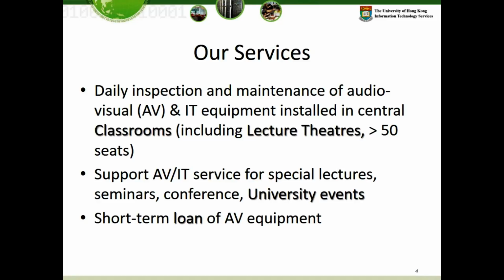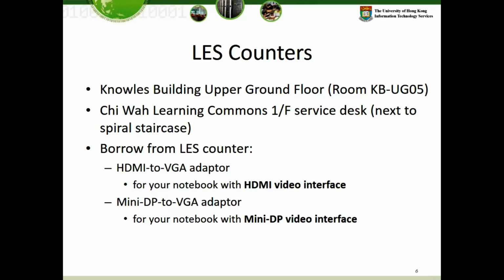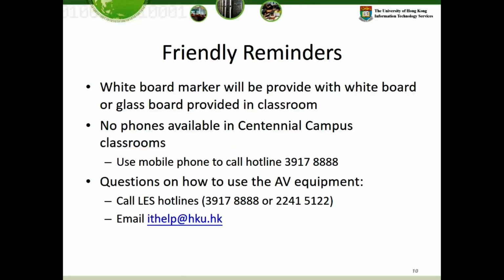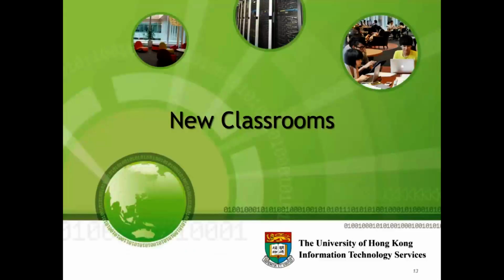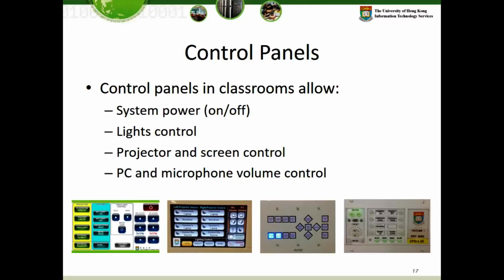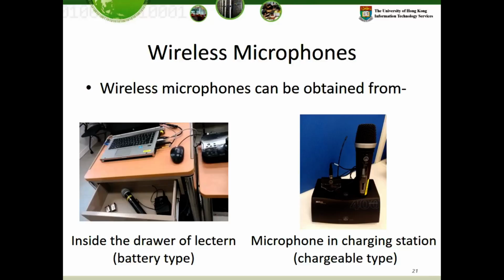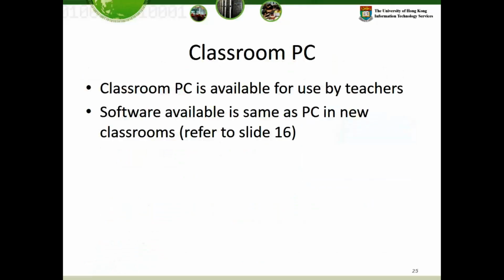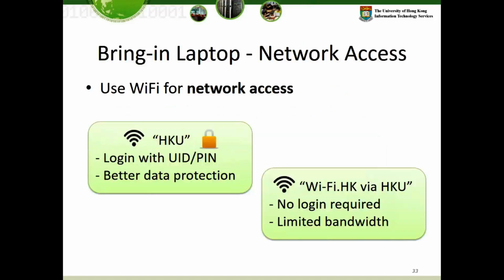Use of AV IT Facilities in Central Classrooms